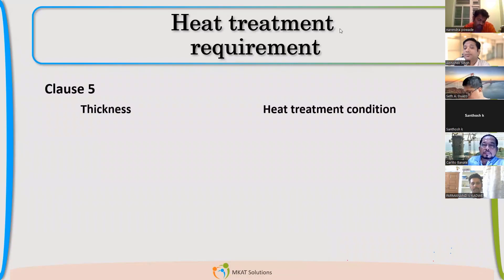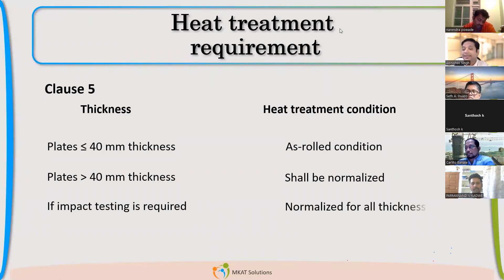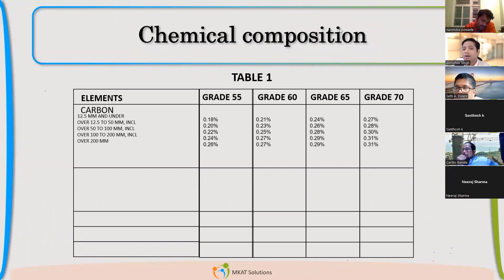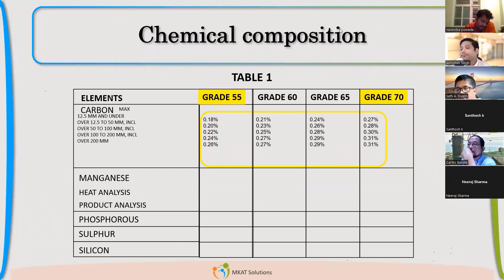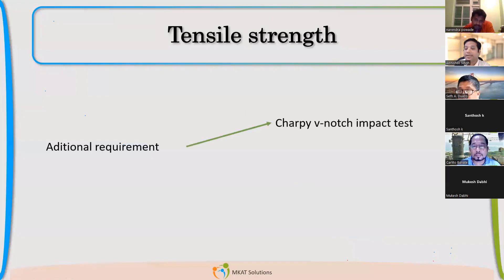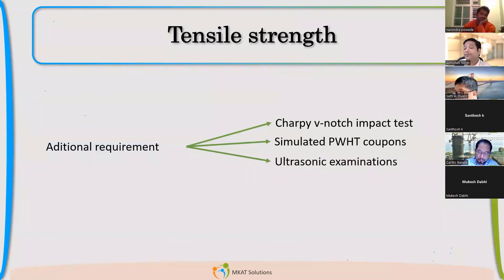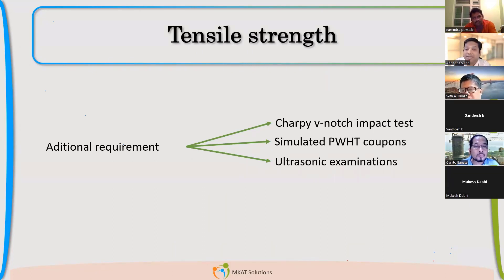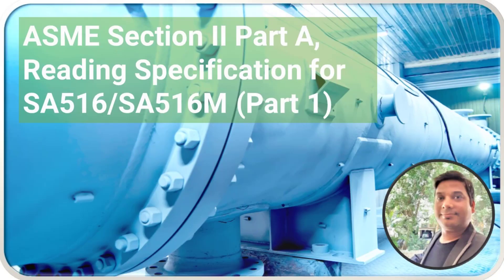ASME Section II | Reading specifications for SA516 | part 2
ASME Section II | SA516 | Part 2
Heat treatment requirement | Tensile Strength |